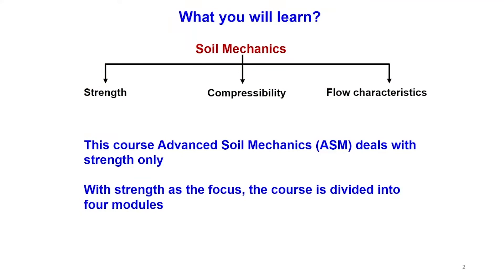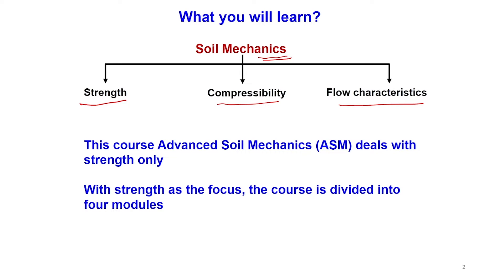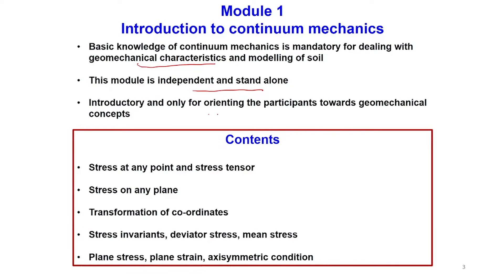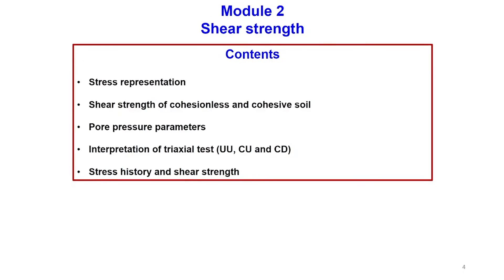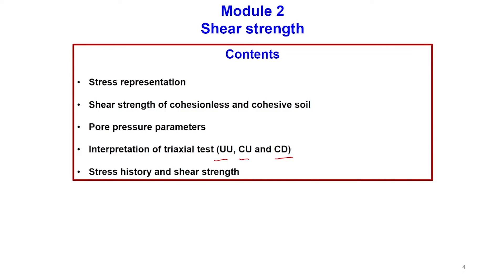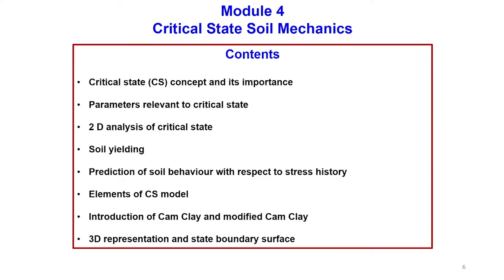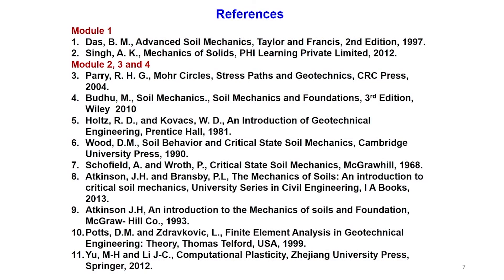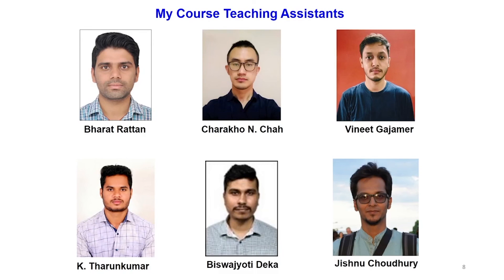Lecture 1 : Introduction to course content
Subject:- Civil
Course:- Advanced Soil Mechanics

About us:-

SWAYAM PRABHA